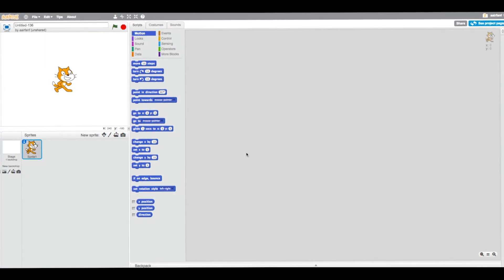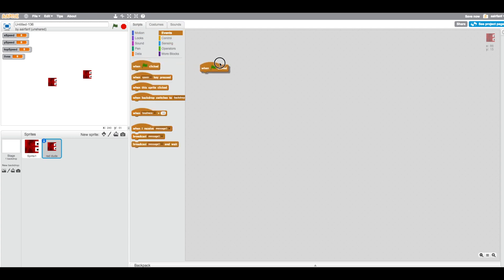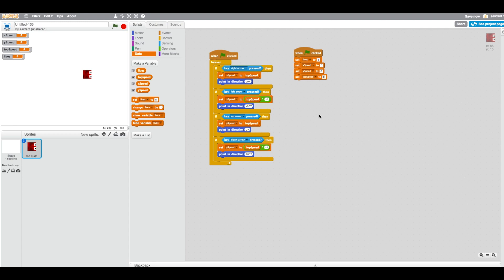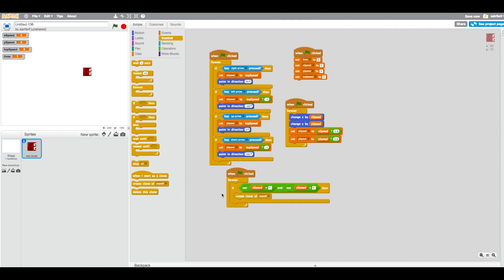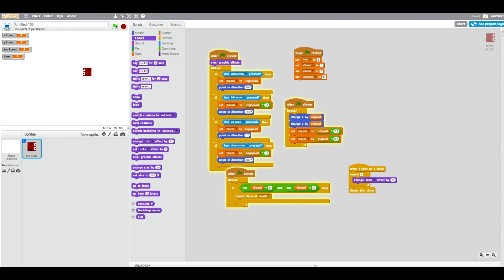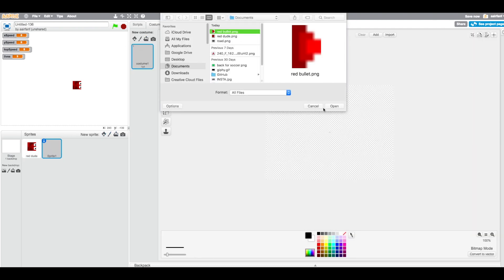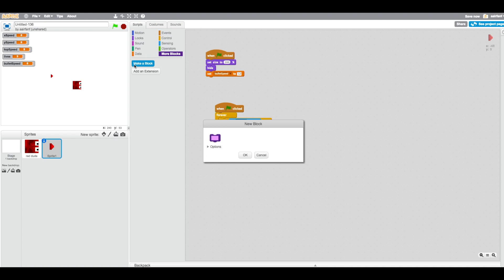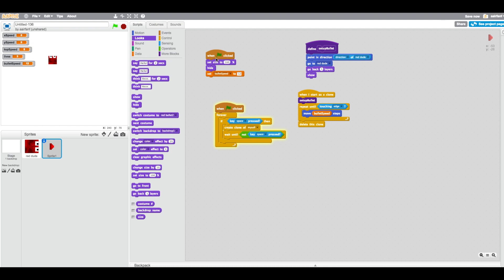Scratch Tutorial: Advanced Shooter Game! Part 1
75 likes for a part 2!